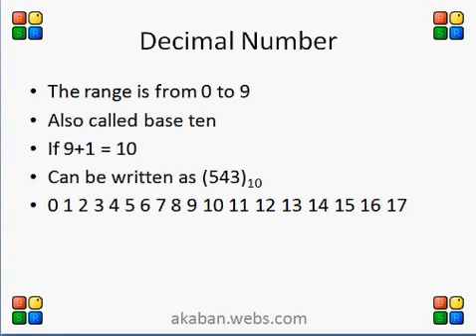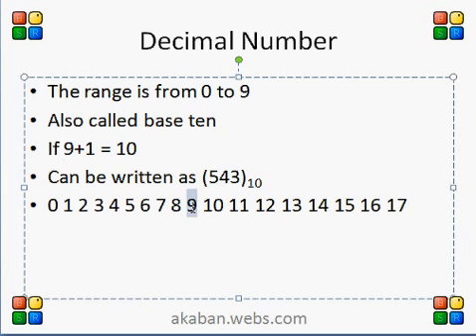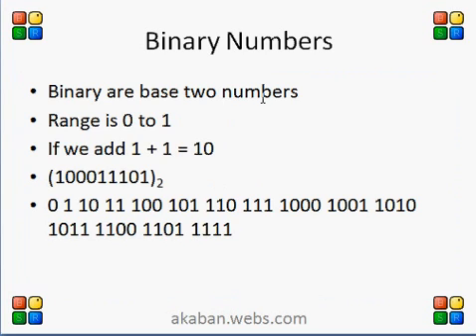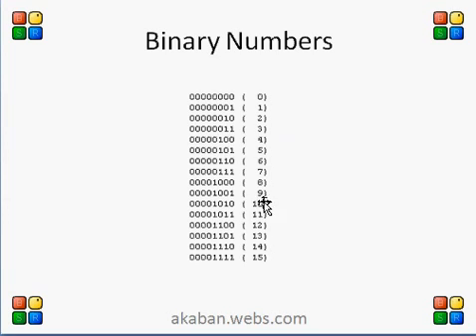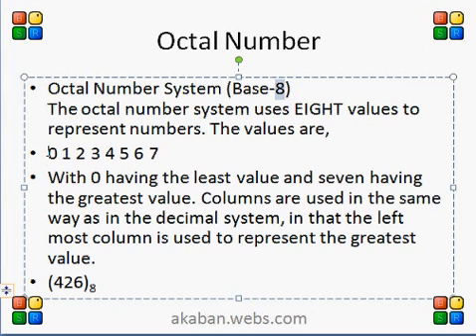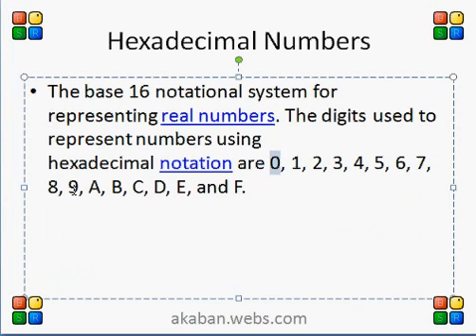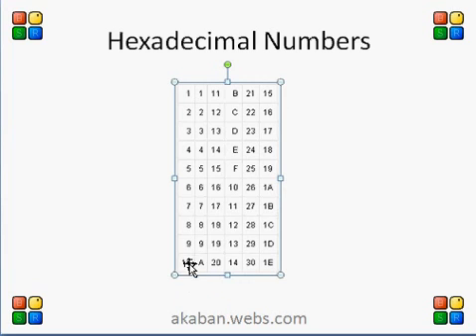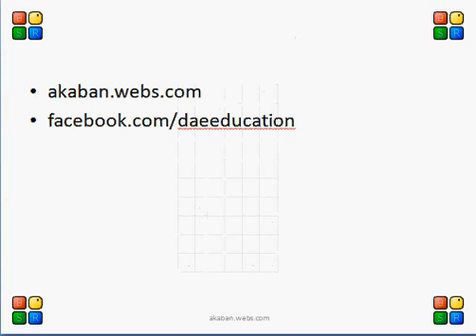Decimal, Binary, Octal, and Hexadecimal Numbering Systems (Eng)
watch this video in Urdu visit akaban.webs.com